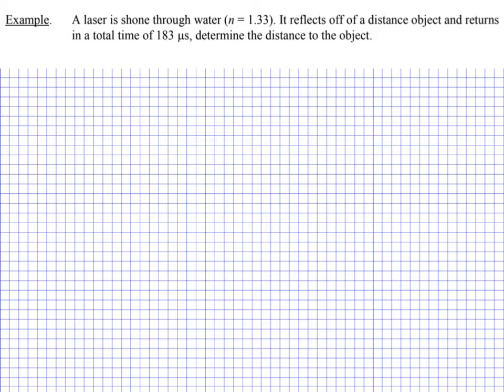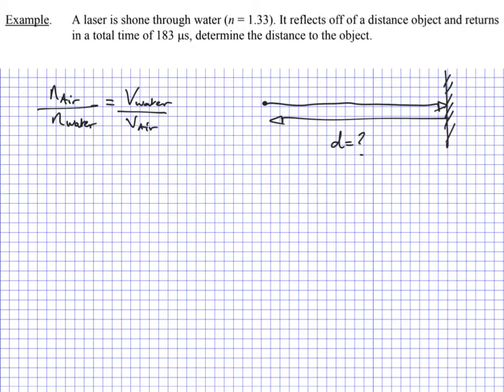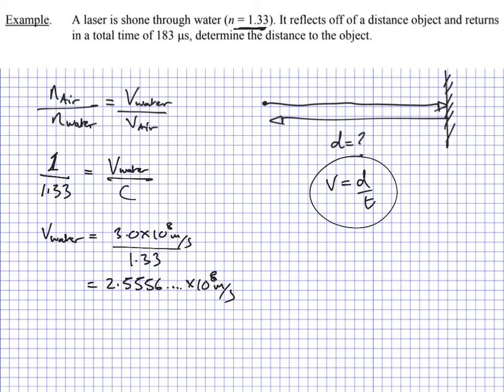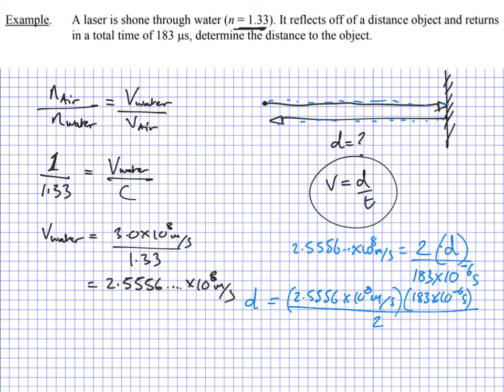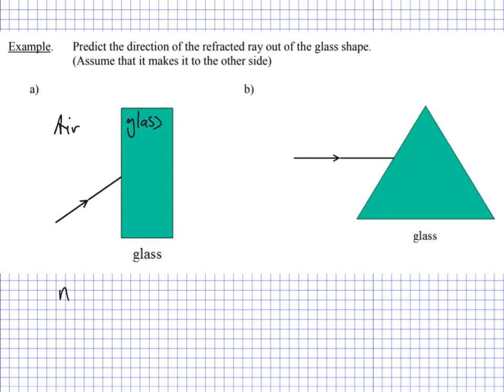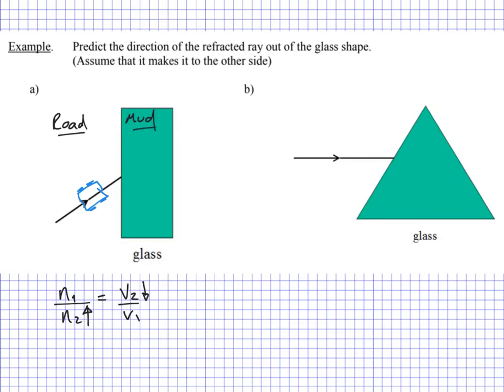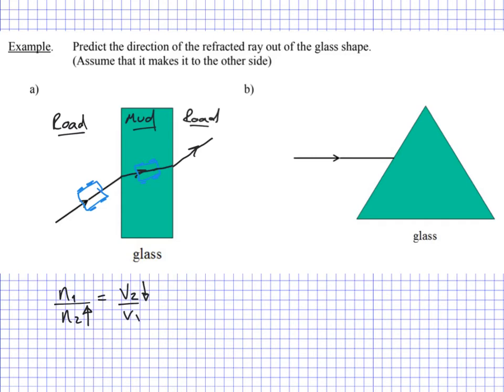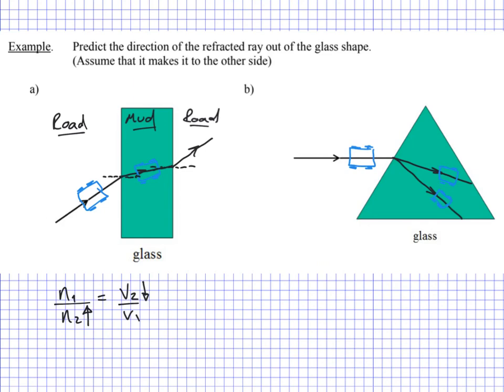U4L4: Electromagnetic Radiation: Lesson 4: Refraction (qualitative)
Solving a Radar or Lidar type question given the refractive index of water, and the total time taken for light to reflect off of an object under water
Predict the refraction direction for different rays entering and leaving different prisms